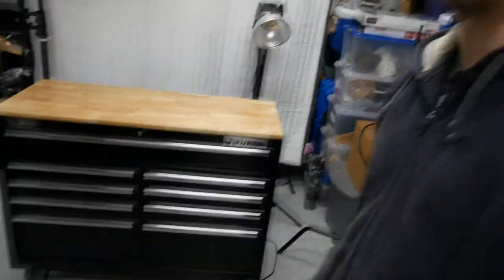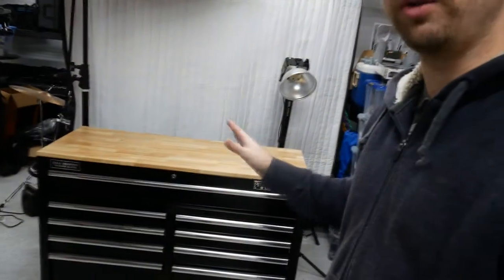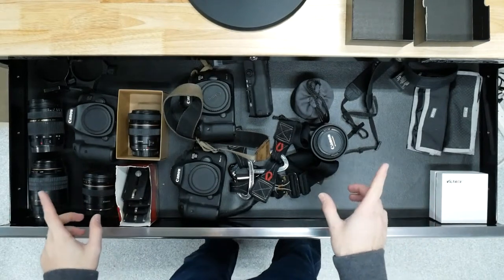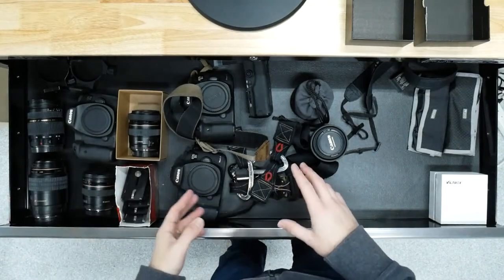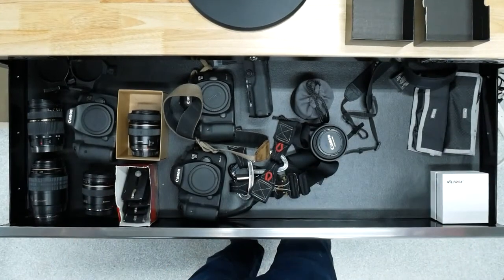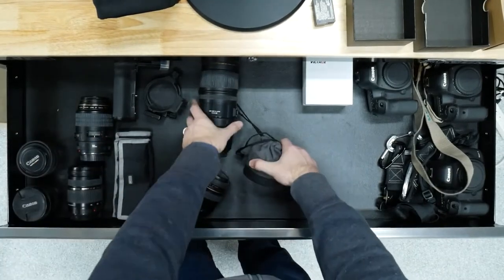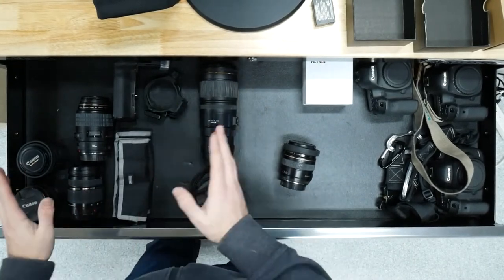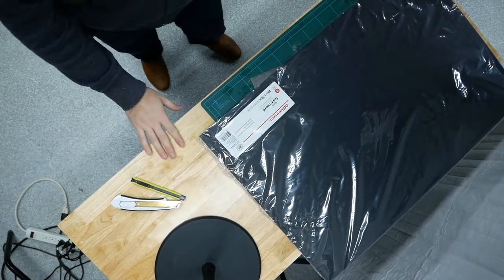One Day Build: Padded Camera Storage!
How do I store my cameras and lenses safe and sound? Today I build padded camera storage! If you put your camera gear in drawers, make sure your lenses can't roll and bump into each other to prevent your lenses from being damaged.

If you found this educational, consider becoming a patron for $1.